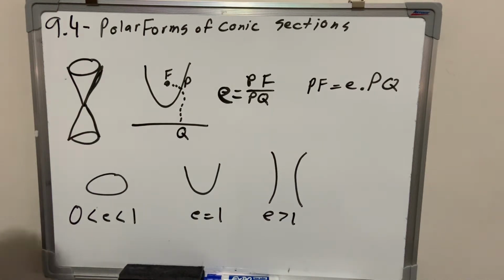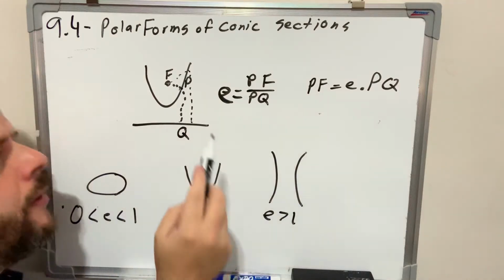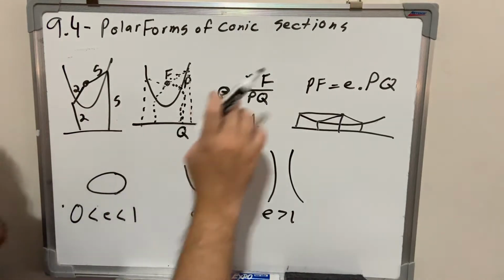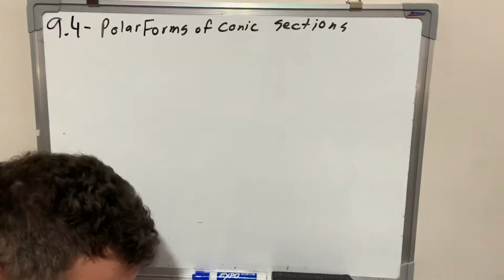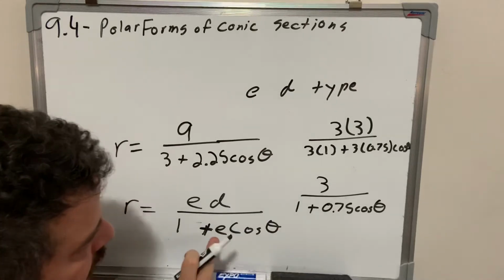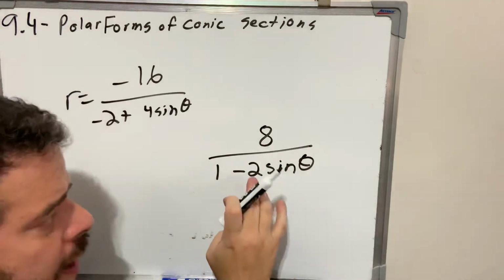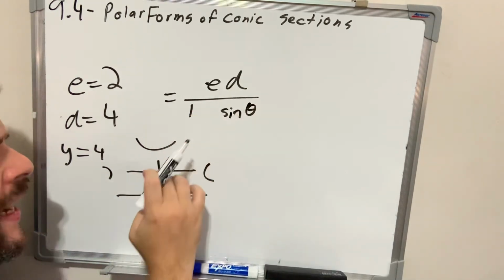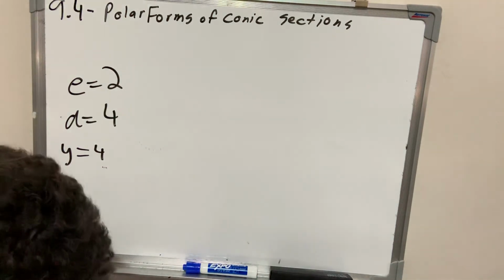9.4 Polar Forms of conic sections